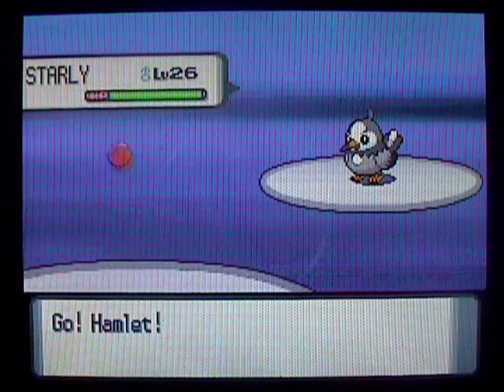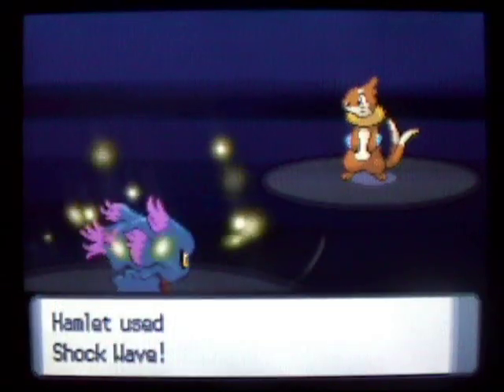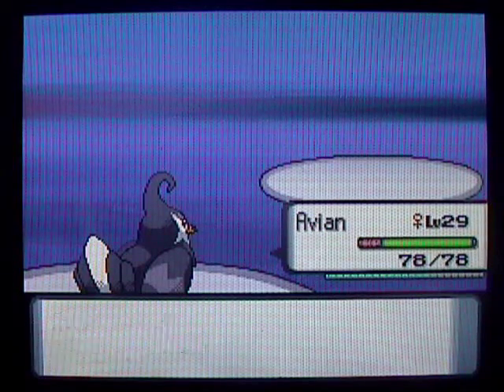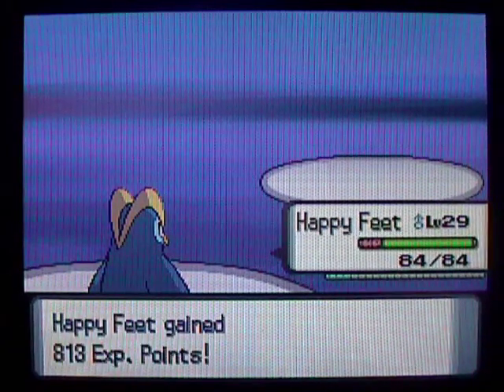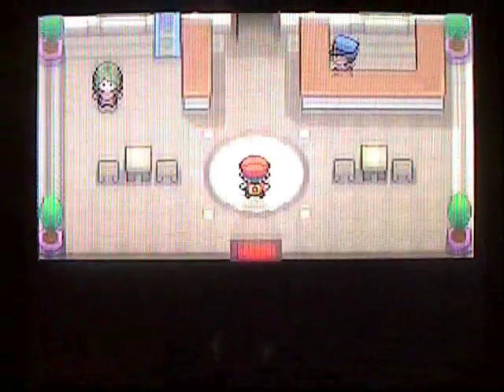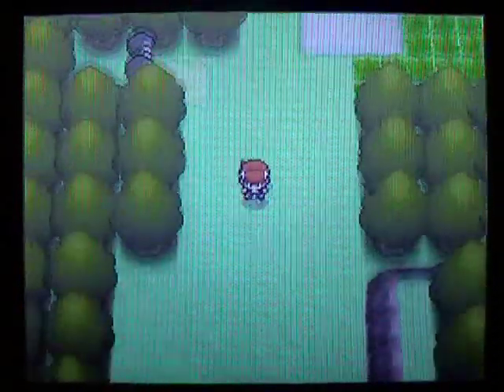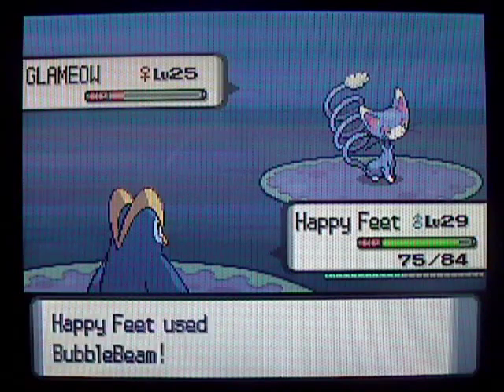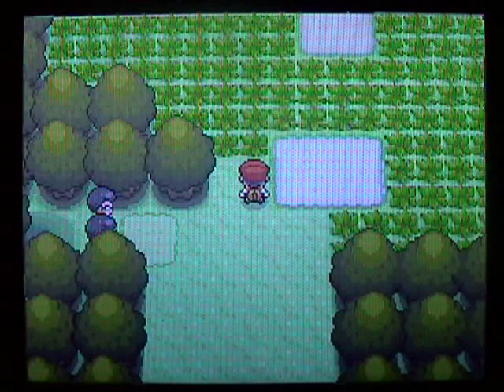Pokemon D/P Walkthrough Part 36: Run Grunt Run!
This is Part 36 of my ongoing walkthrough for Pokemon Diamond/Pearl.

In this video, I battle Clint, chase down a crazy Galactic Grunt, and meet up with Cynthia.